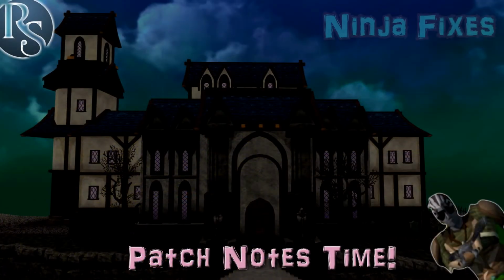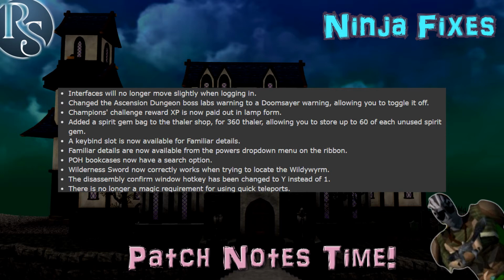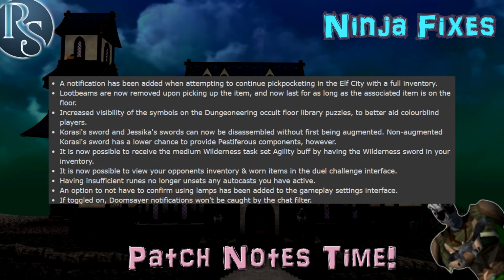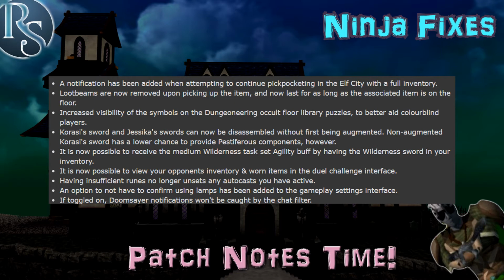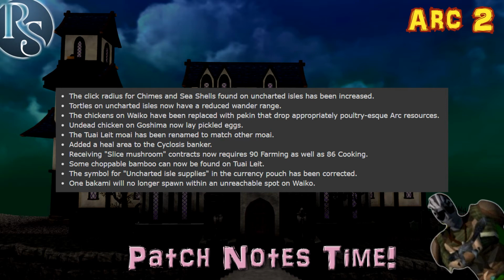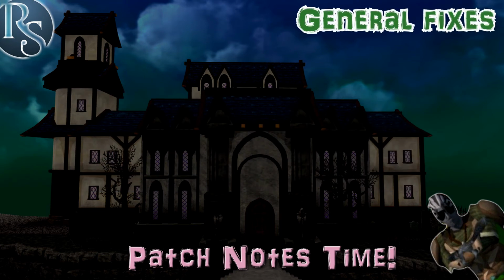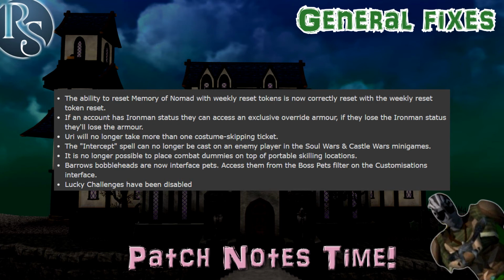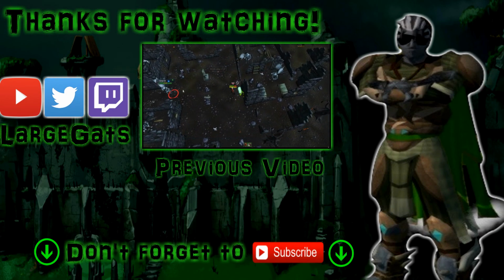Patch Week - October 17, 2016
Bunch of new ninja fixes and overall patches with today's update, here I go over most of the patches and bring to you what I think are the most impactful, hope you enjoy!